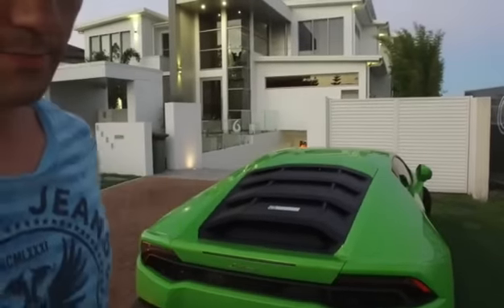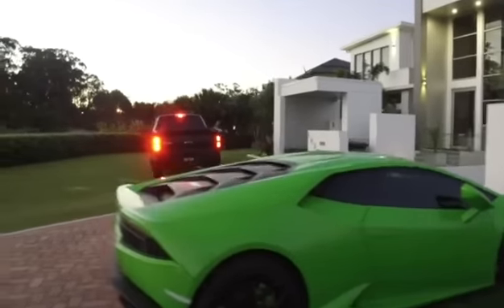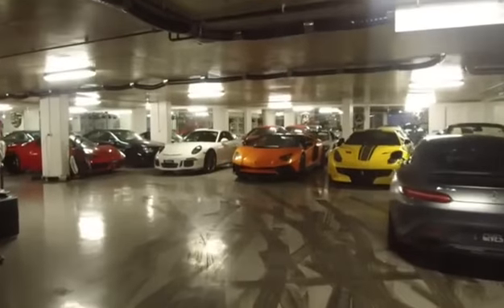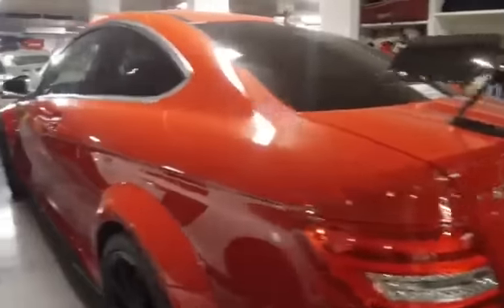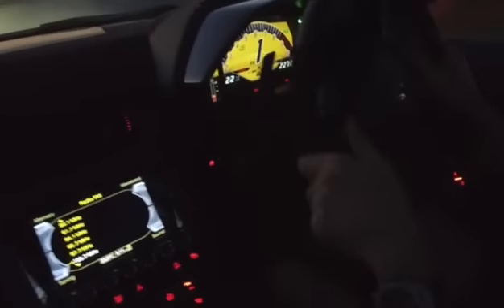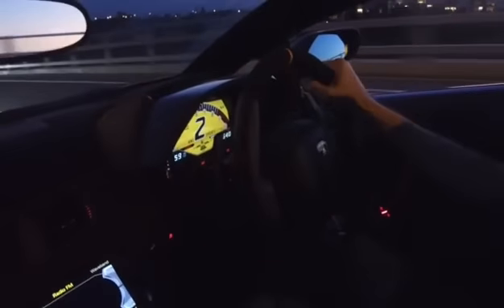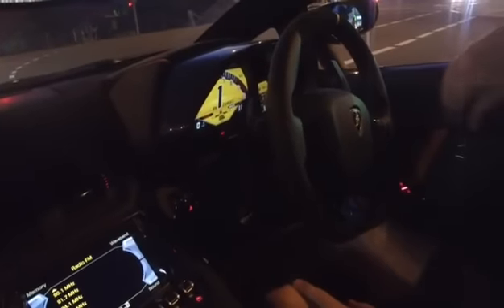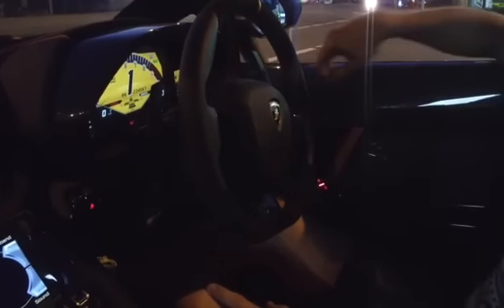INCREDIBLE Personal Car Collection, and Aventador SV Roadster First Drive!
Which supercar should we steal? :P